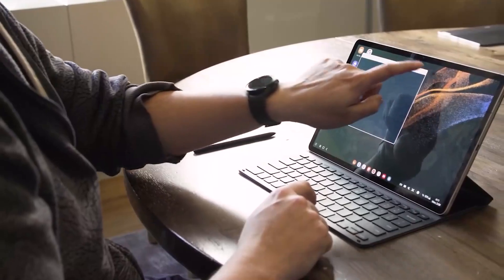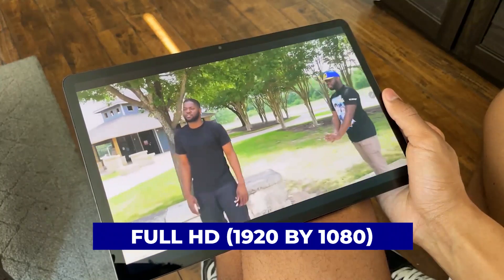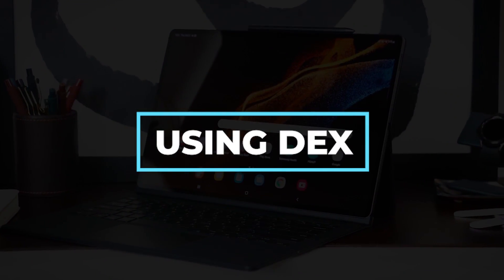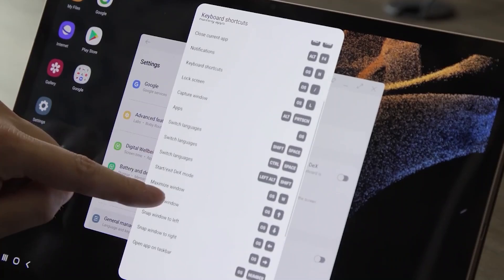This Is What I'd Do With TAB S8+ Now: Samsung Tab S8+ Tips & Tricks Game Changer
This Is What I’d Do With TAB S8 Now Samsung Tab S8 Tips & Tricks Game Changer. Take advantage of your samsung galaxy tab S8 large display to maximize multitasking. Use tab s8 ultra to experience entertainment anywhere at anytime. And it’s even much more exciting with these galaxy tab s8 features tips and tricks. No wonder, samsung galaxy tab s8 review by most people says samsung tab s8 is the perfect tablet. Do this with your samsung galaxy tab s8 first look to make a difference with your galaxy tab S8.

The Samsung Tab S8+ is one of the most powerful Android tablets we have ever seen. It is as large as a laptop, incredibly thin, and capable of doing practically anything. What can you do with it? Let’s discuss: This Is What I’d Do With TAB S8+ Now: Samsung Tab S8+ Tips & Tricks Game Changer.

🔥 Buy a renewed Galaxy Tab at a great discount on Amazon
🛡 Be safe and protect all your devices, data and privacy with Bitdefender 💪 Get a 60% special discount

Timestamps
00:00 Introduction
01:15 The Processor
01:39 Video Experience
03:17 S Pen Enhancement
04:07 Online Privacy
04:36 Using Dex
05:39 Secondary Display
06:48 Remote Control

Samsung BuzzNews is here to provide you with all the latest news, innovations, products, tips, and events related to Samsung.